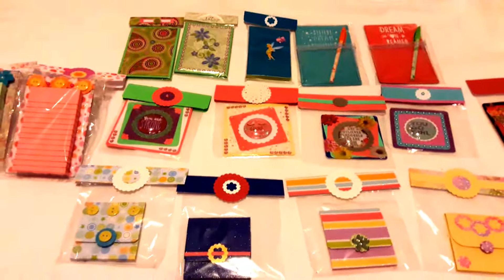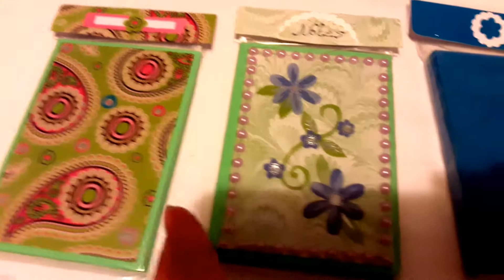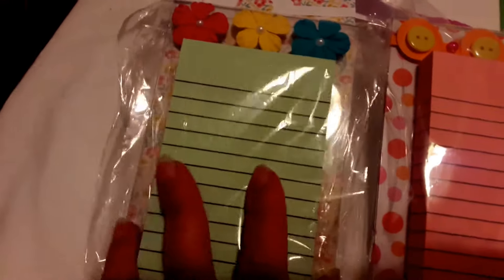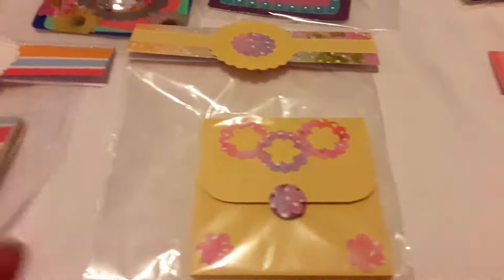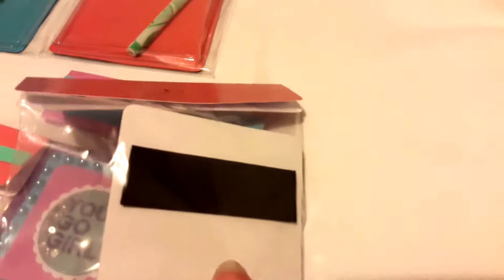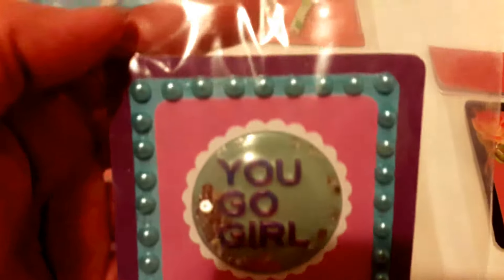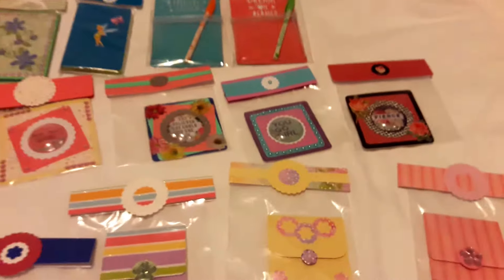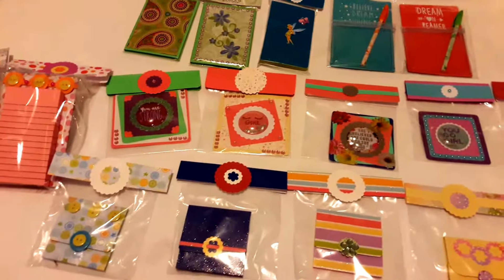Dollar Tree Craft Fair Projects Using My Stash